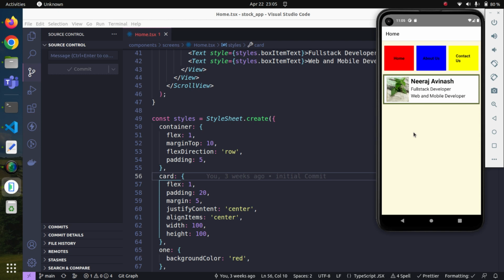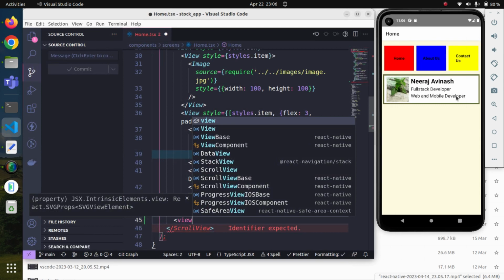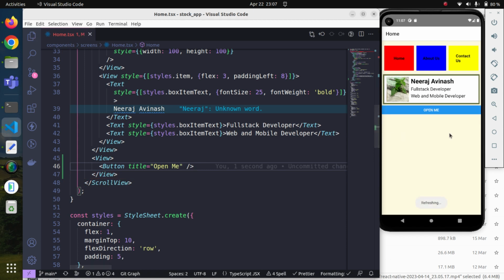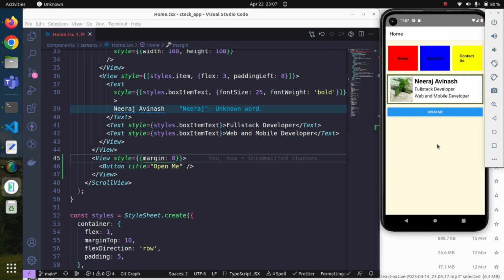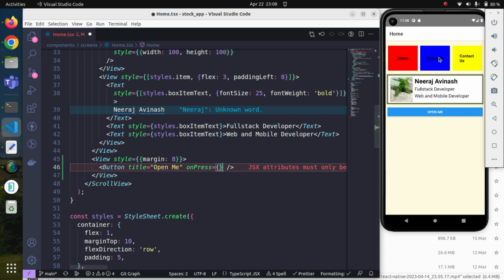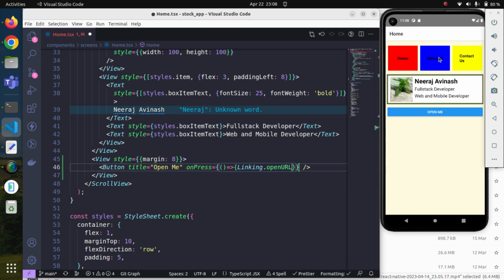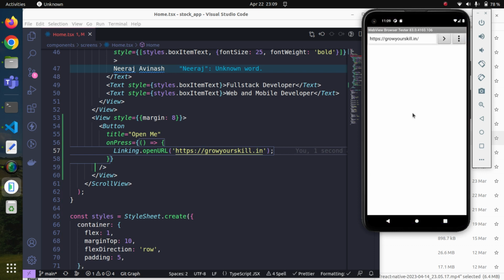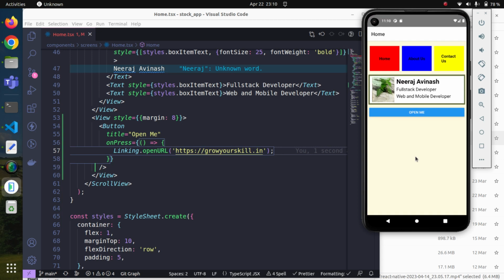How to Open External Website in React Native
In this session we will see how we can open External website from a button click.

How to navigate between screens
How to open external link